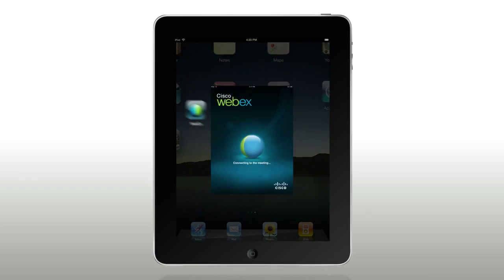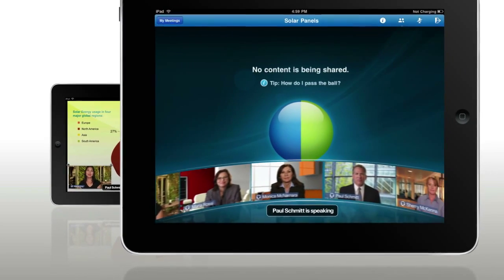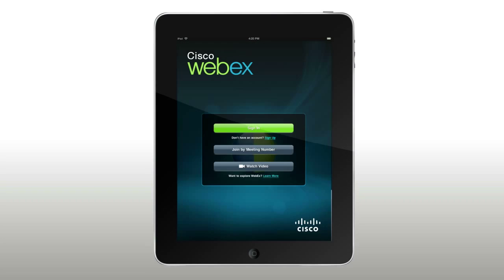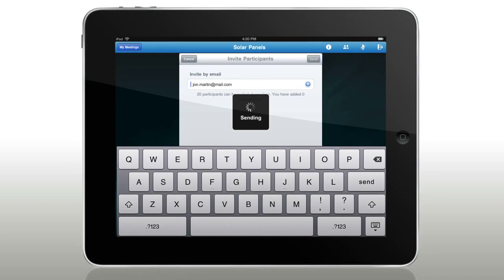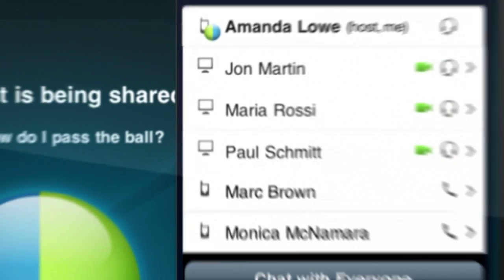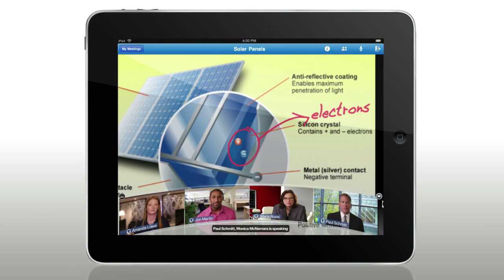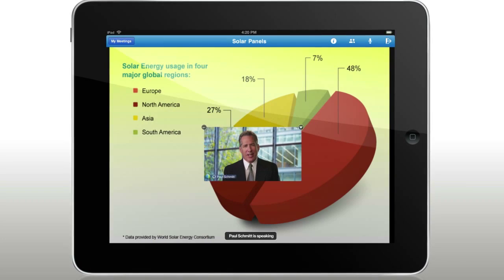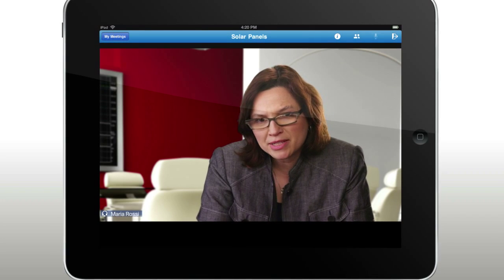Cisco WebEx for iPad 2.0(HD)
Cisco WebEx for iPad 2.0: World's First Mobile Video Conferencing App.

High-quality mobile video conferencing, Voice-activated switching with full-screen video, New host features.